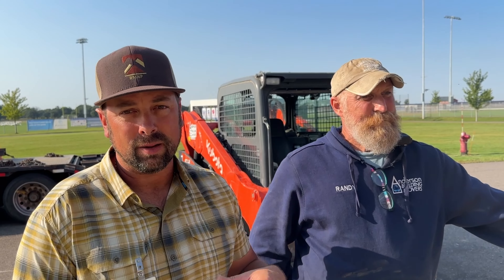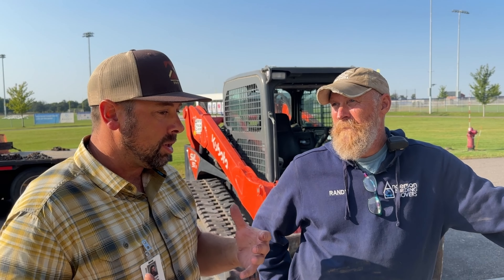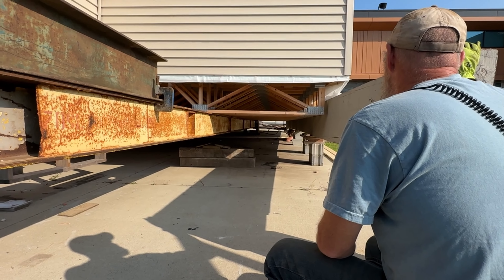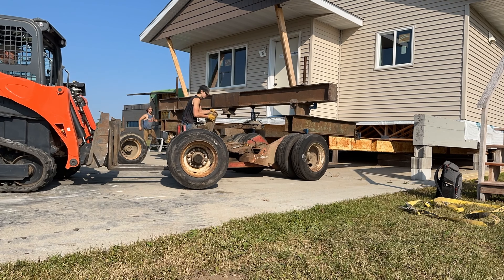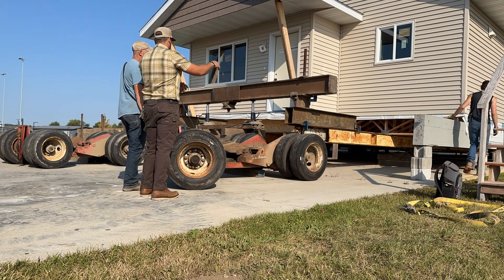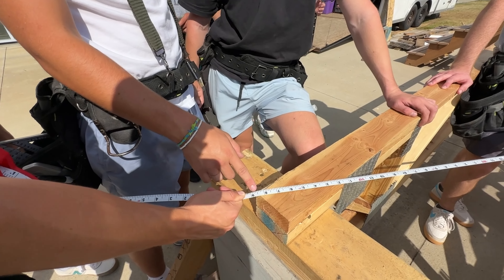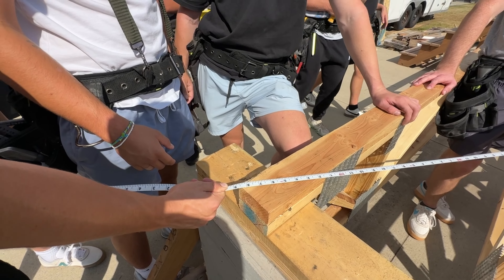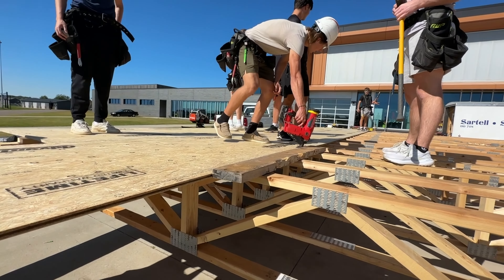SabreCON 4 Build Highlights #1 - DANCE FLOOR!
This video features our partner Anderson Moving Company and recognizes how integral they are to the process.  We also end with the Sartell Sabre Dance Team breaking the floor in!  We're off and building!